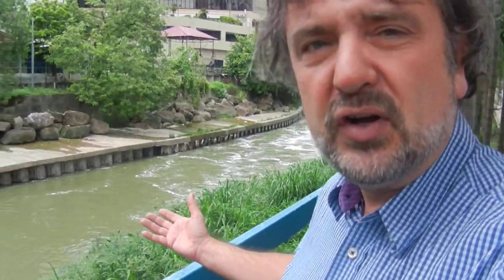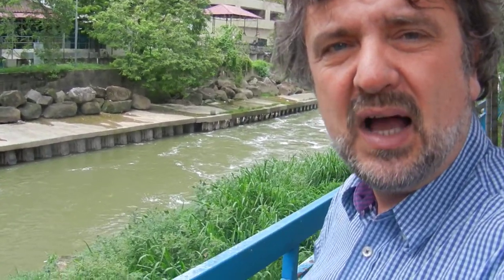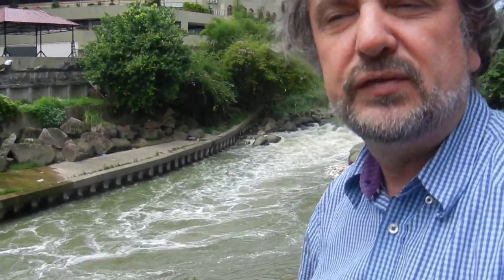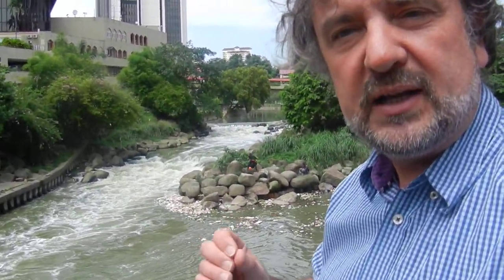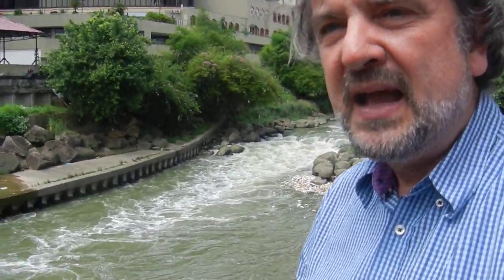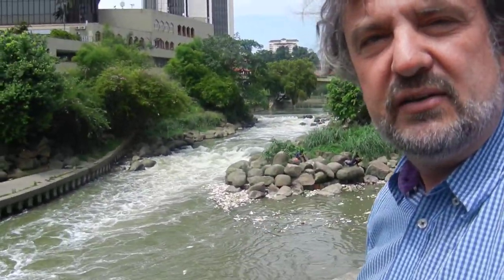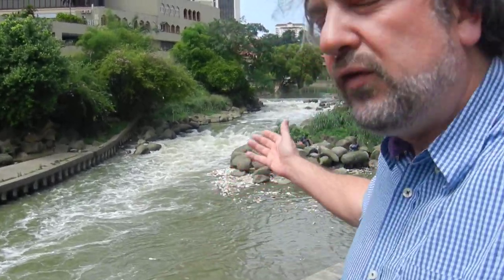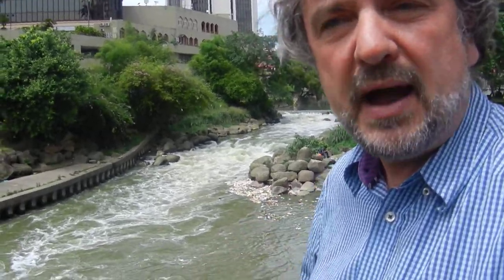Urban rivers in Kuala Lumpur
In the field with Professor Simon Haslett at the confluence of the River Gombak (Sungai Gombak) and River Batu (Sungai Batu) examining the environmental issues related to such tropical urban rivers in Kuala Lumpur, Malaysia.

Kuala Lumpur is a large city in the tropics near the equator in South East Asia. It receives high amounts of precipitation (rainfall) that can lead to flash flooding within the city, which river engineering schemes attempt to minimise. Pollution of the rivers is also a problem with debris from the dumping of rubbish into the rivers and discharge of sewage and surface waters directly in to the river. Pollution can lead to eutrophication and the city planning authorities have used various schemes to oxygenate the river water, such as the building of cascades to help mix oxygen into the water.